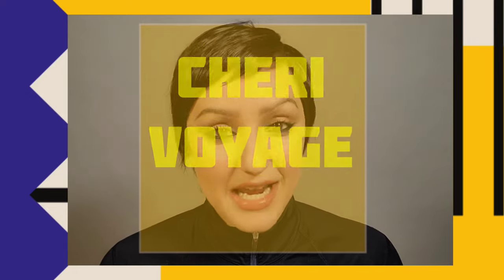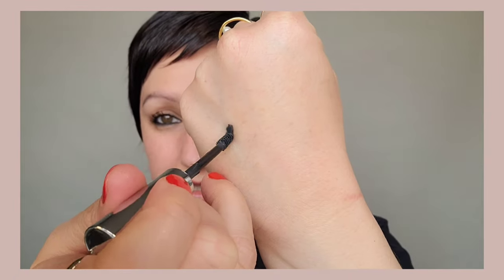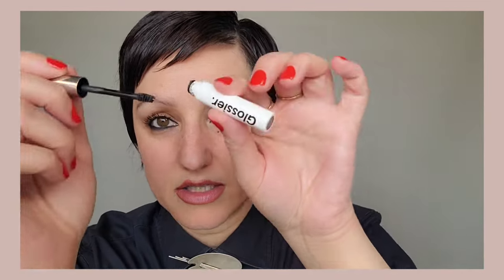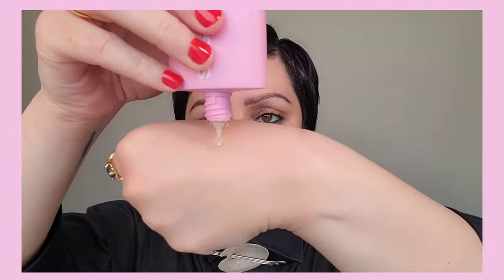New Makeup that I AM LOVING! | KOSAS PLUMP and HD MUFE (so so so good!)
Hello Everyone!

GLOSSIER BOY BROW-Black:
KOSAS COLLAGEN MIST:
KOSAS DREAM BRAN SUNSCREEN:
KOSAS LIP BALM:
HD MUFE:

🧡 FAVORITE PRODUCTS 🧡

Brushes:
Sonia G Brushes
Spectrum Brushes

Makeup:
Charlotte Tilbury Concealer
Chanel Foundations
Dior Foundations
Nars Primers

Chanel Eyeshadow
Tom Ford Eyeshadow
Dior Eyeshadow
Patrick Ta
Dior Mascara
Nars Mascara
Chantecaille Mascara
Victoria Beckham Eyeliner
Chanel Eyeliner

Chanel Lipliner
Chanel Lipstick
Dries Van Noten Lipstick
Louboutin Lipstick
Hermes Lipstick
Tom Ford Gloss
Chanel Gloss

HAIR:
Oribie
Kevyn Murphy
R&CO

HOME:
Byredo
Jo Malone
Dyptique
Aesop

👩‍🎨 ABOUT ME 👩‍🎨
Skin type: Combination/Dry
Eyes: Hazel
Skin tone: Warm/Neutral (on the lighter side)
Ethnicity (often asked): Hispanic/Native American/Irish/English/German
Age: 42